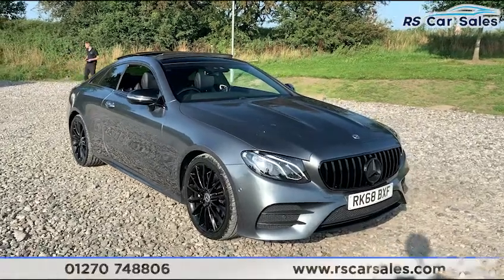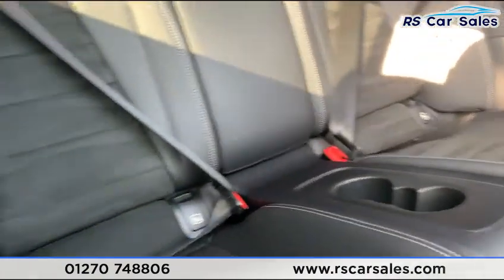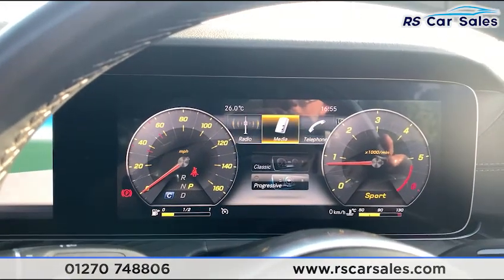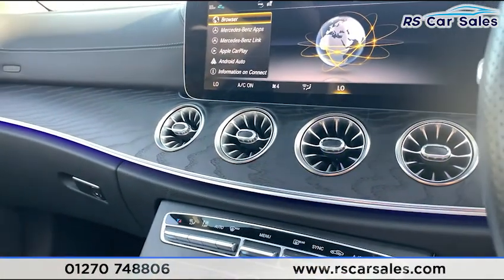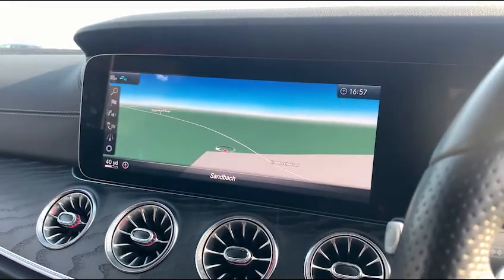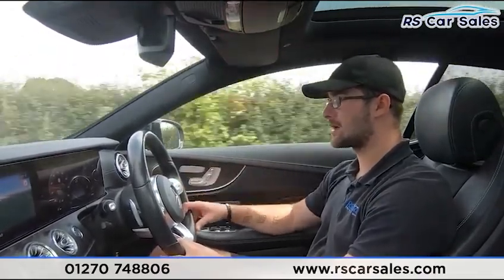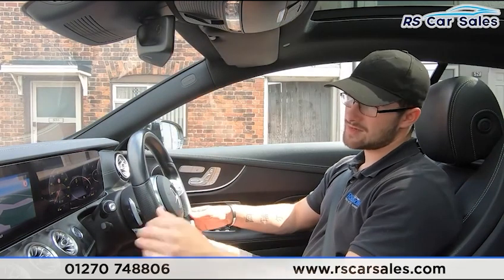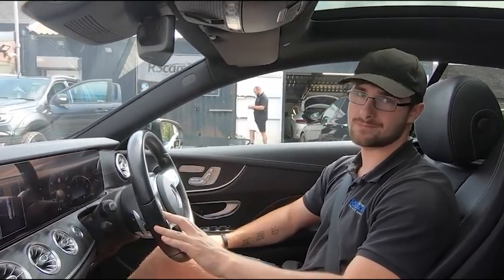Mercedes E 220 D AMG LINE PREMIUM 2d 192 BHP | Rs Car Sales RK68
Panoramic Roof + Pan Grille + AMG 20s, Digi Dash + Nav + Rear Camera , Heated Memory Seats , Cruise Control + Speed Limiter , Free Next Day Nationwide Delivery

New Service / New MOT / Panoramic Glass Roof / Panamerica Grille / Unmarked Black 20" AMG Alloys / Night Pack / Selenite Grey Metallic Exterior Paintwork / Keyless Entry + Go / Digital Dash / Half Leather Interior / Heated Seats / Widescreen Navigation / Rear Camera With 360 Sensors / DAB Radio / Bluetooth Phone + Media / Apple CarPlay + Android Auto / Drive Mode Select / Paddle Shift / Cruise Control + Speed Limiter / Multifunction Steering Wheel / Traffic Sign Recognition / Auto Lights / Electric Memory Front Seats / Power Fold Mirrors / Powered Tailgate This Car Could Be Sat On Your Driveway Tomorrow Morning - Free Next Day Nationwide delivery available - HD video walk round + Video test drive for all cars on our website - Multi Award winning dealer - HPI Clear - Part Exchange Always Welcome - Low Rate Finance Available - Credit and Debit card facilities - We can tax the car on your behalf ready to drive away - Extended Warranties Available - View our website for many more images.